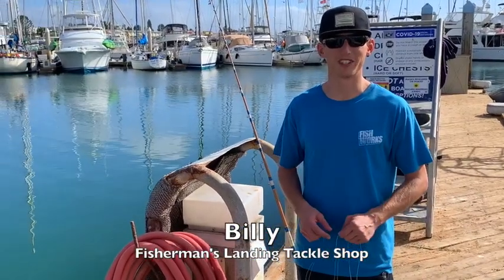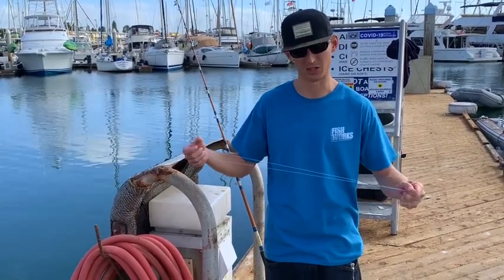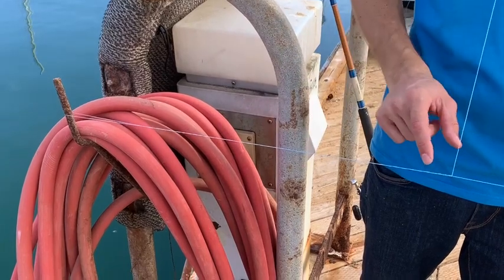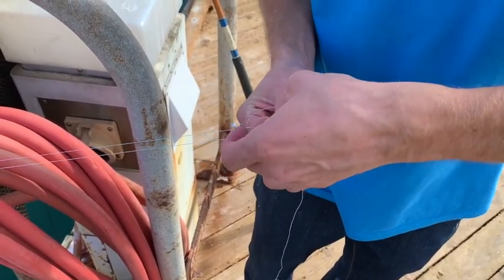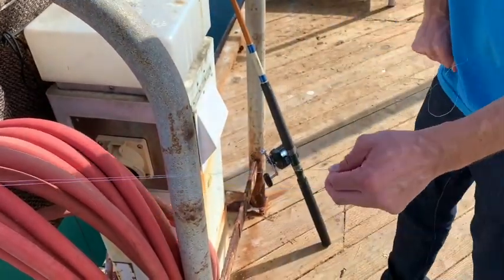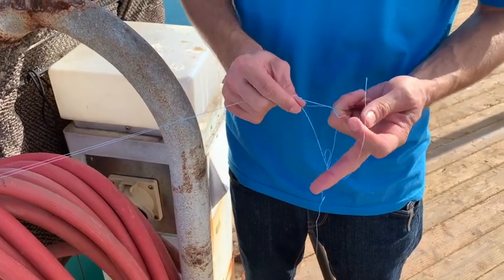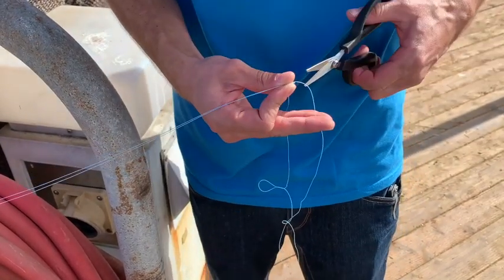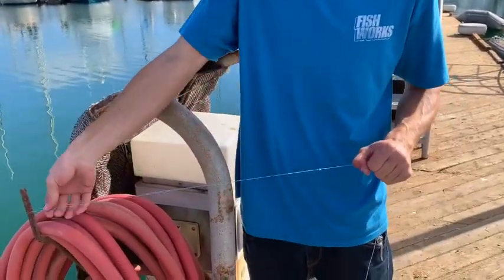Tackle Tip Thursday Vol. 131 (Bimini twist)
Tackle Tip Thursday is here! Today we have a special guest, Billy from Fisherman’s Landing Tackle Shop. Billy shows us what the bimini twist. The bimini twist is  a great knot to have in your knowledge and to have in your collection of knots. Great time to practice all the knots.  Stay hooked here for all the latest Tackle Tips.

Thank you so much Billy and Fisherman’s Landing Tackle Shop for the great Tackle Tip!